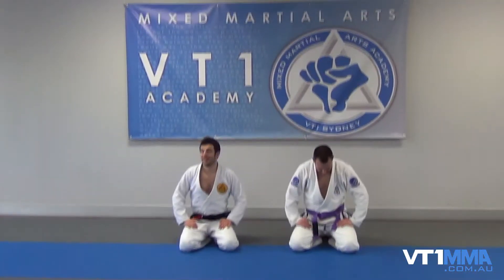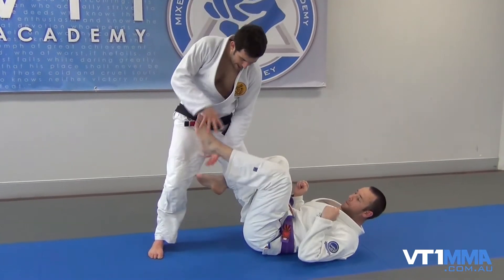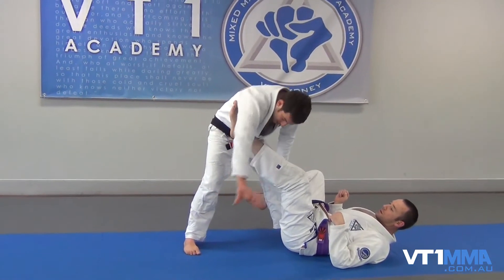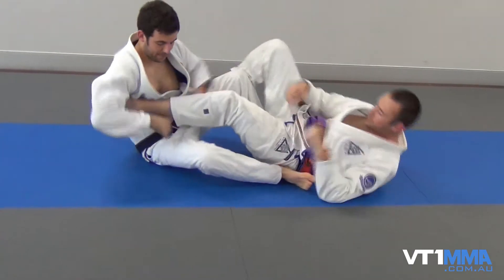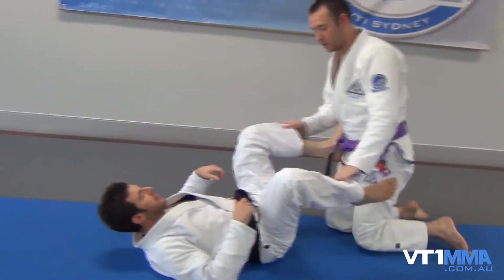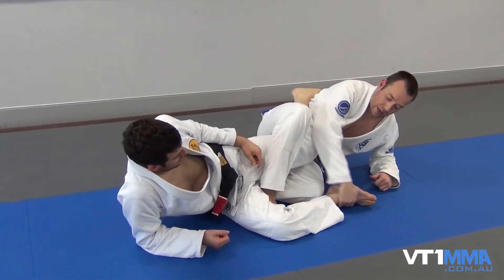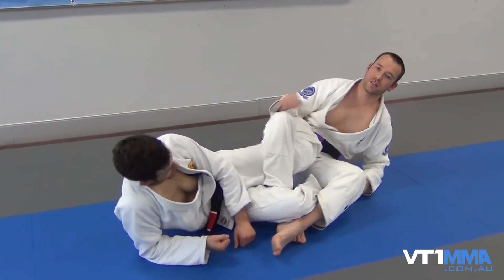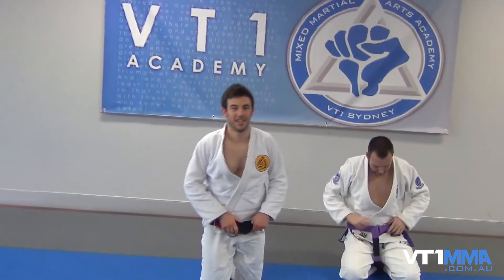VT1 Academy Sydney - Critical BJJ Series - 2 Nasty Modifed Footlocks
Gracie Jiu Jitsu Blackbelt, Liam Resnekov, a nasty competition legal way to finish a footlock. His assistant Duncan, a Sambo practitioner, shows the Reaper -  an effective leglock for MMA and No gi.